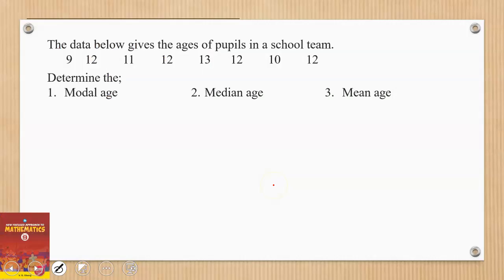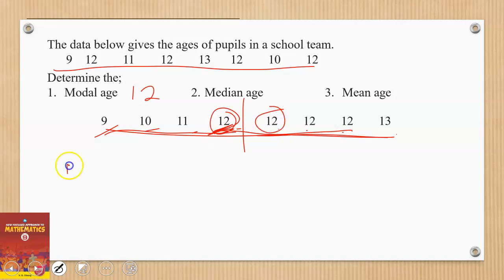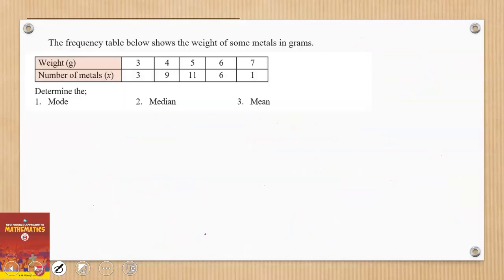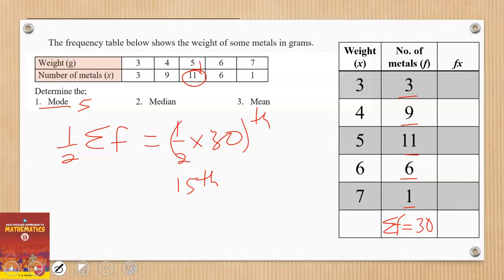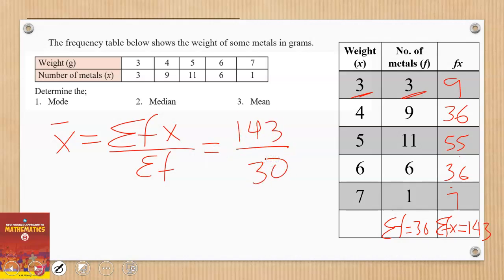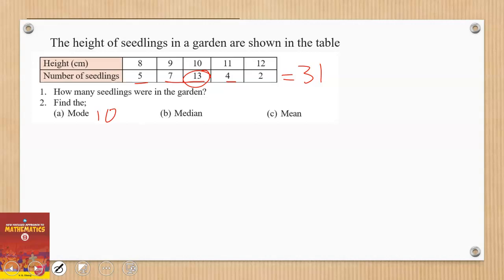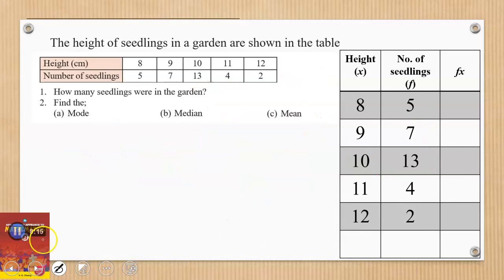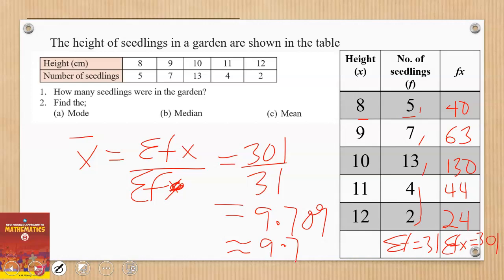Measures of central tendency Pg 187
This is new focused approach to Mathematics Basic 8 lessons. In this video, you'll master the concept of measures of central tendency with clarity and confidence. Join us for an engaging lesson designed to make learning mathematics simple and effective.